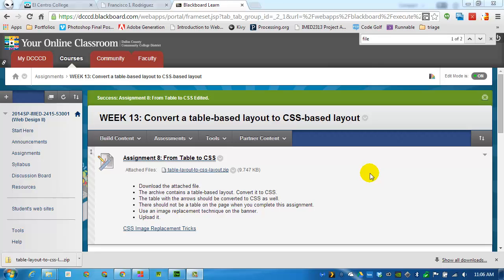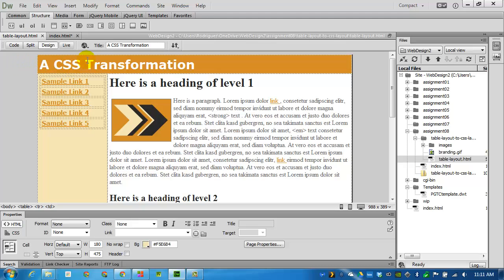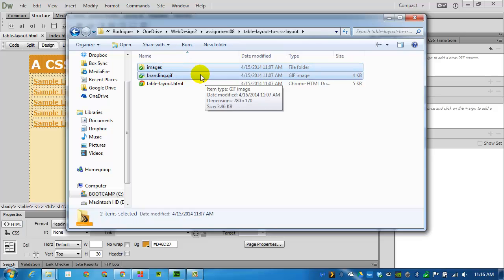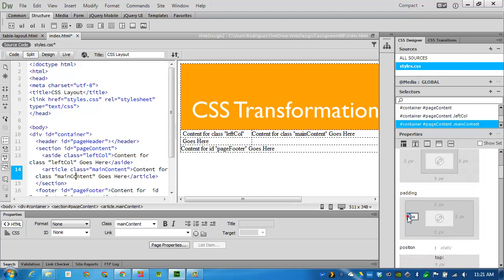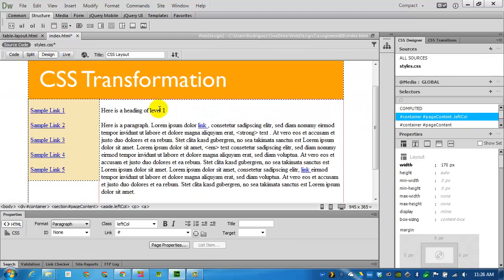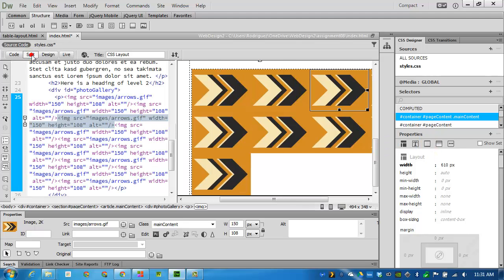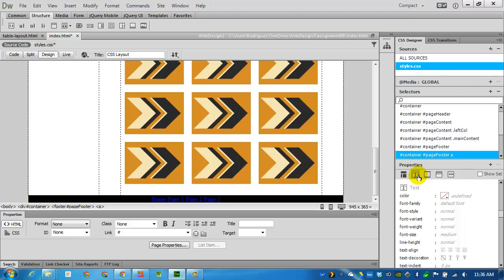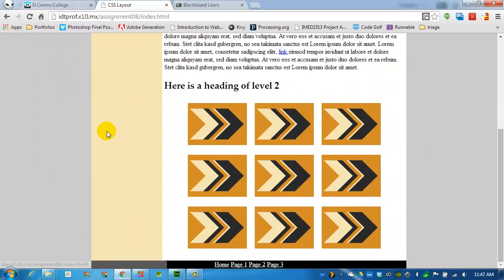Convert a table-based layout into a CSS-based layout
Use CSS and HTML5 tags using Dreamweaver to convert a table-based HTML layout into a CSS-based HTML layout.